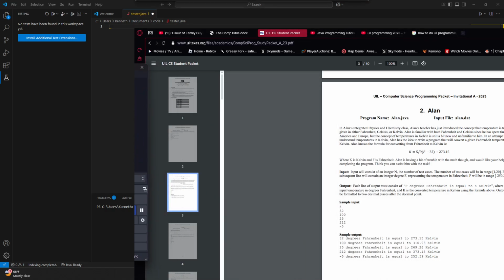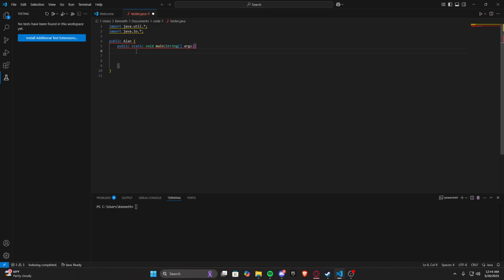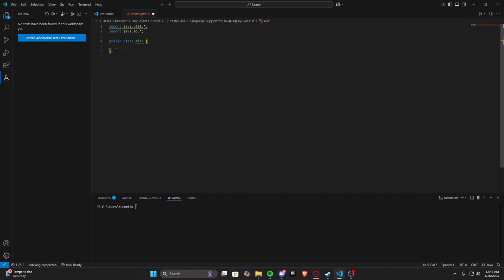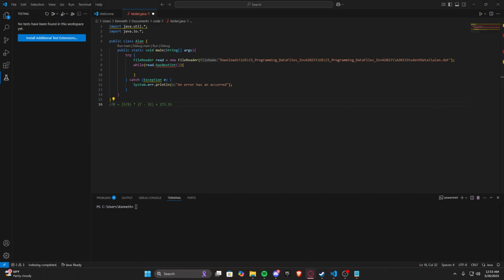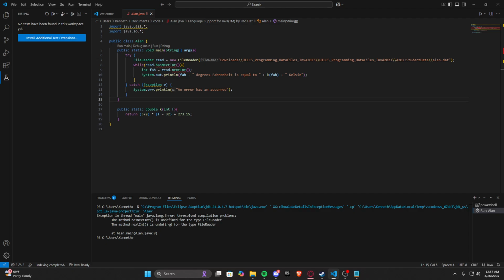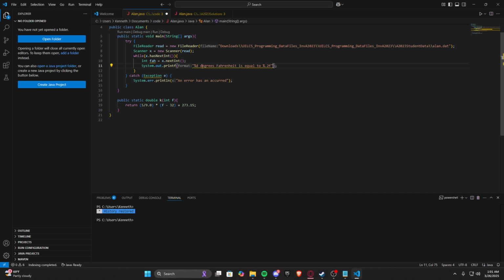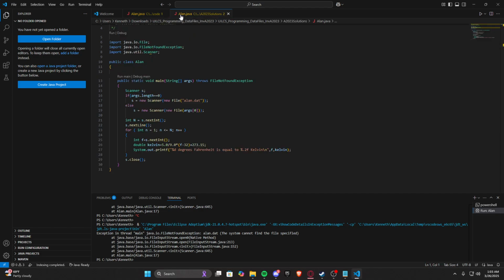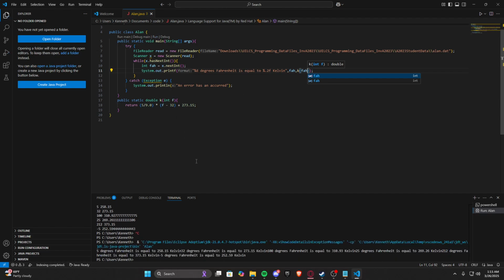Learn with me on how to read files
Learning how to read and use Files.